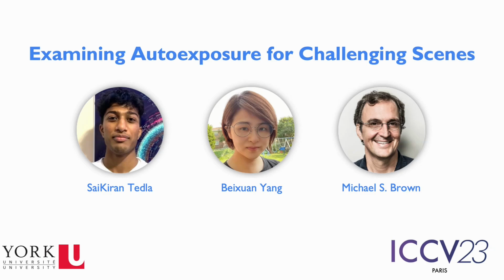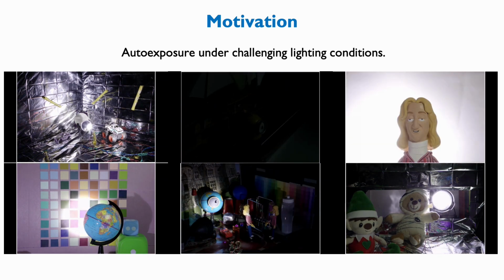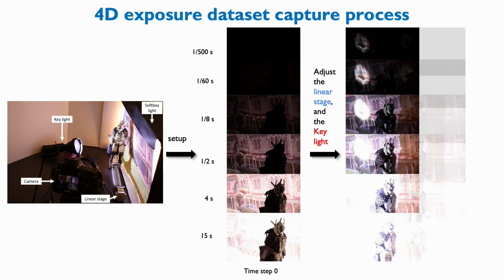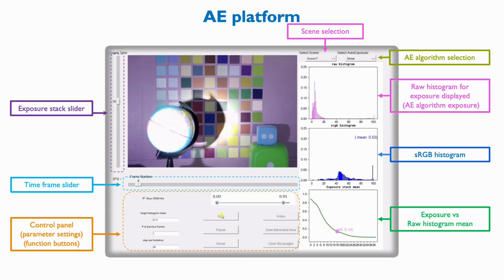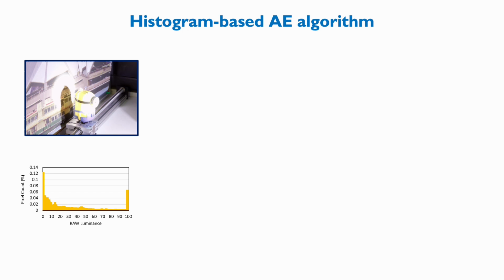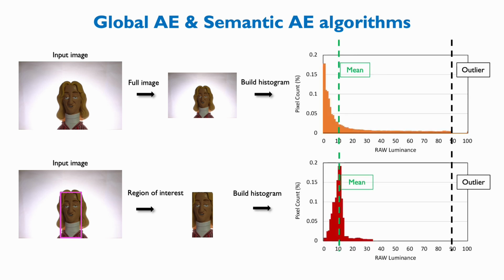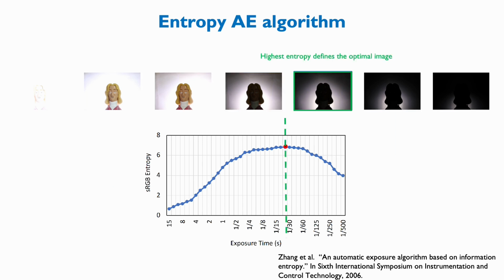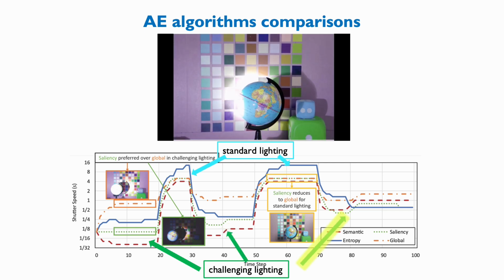Examining Autoexposure for Challenging Scenes